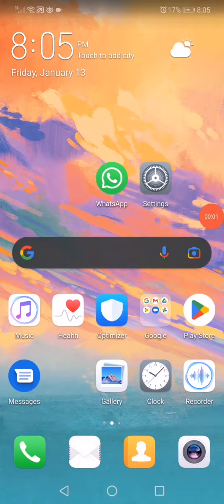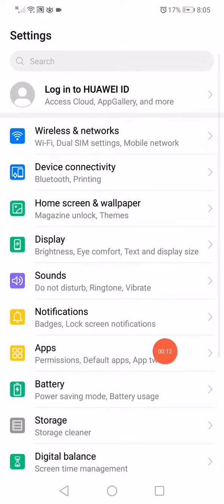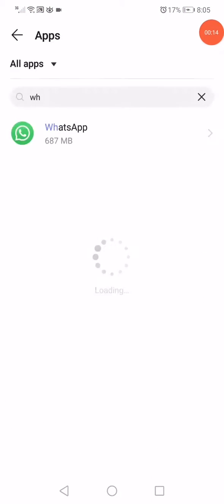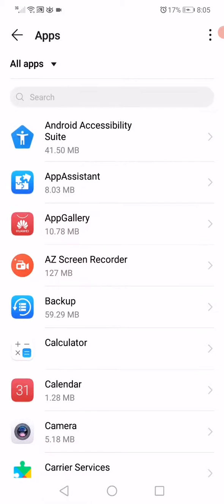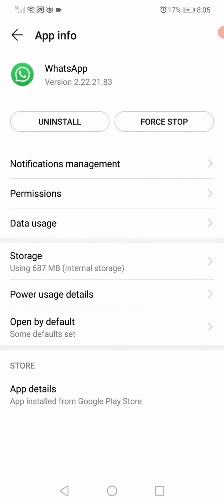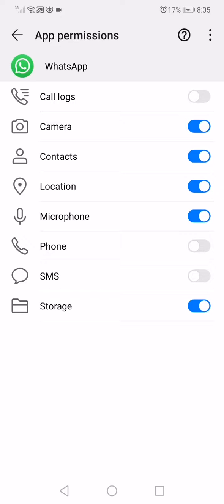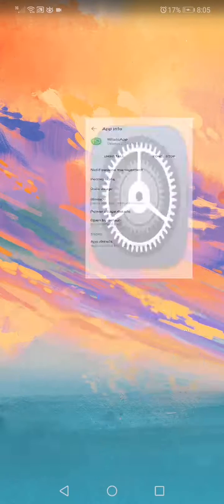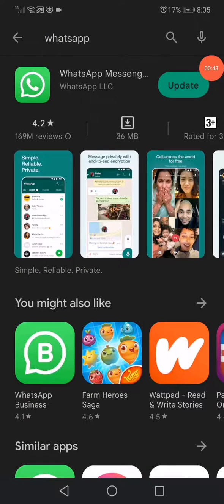Download Failed - The Download was Unable to Complete WhatsApp [Fix] 2023